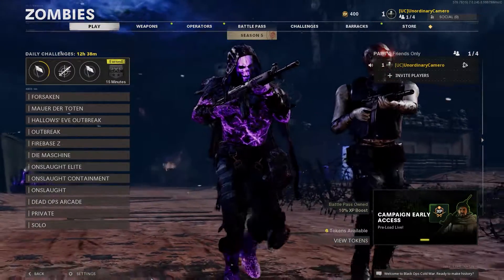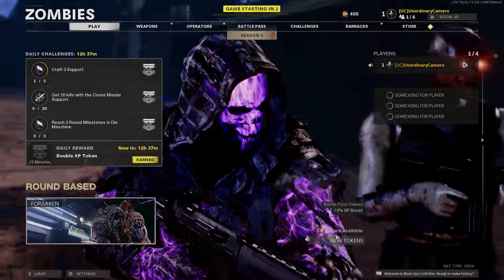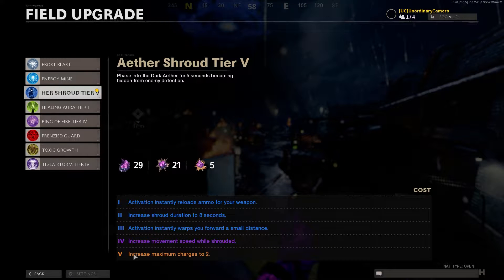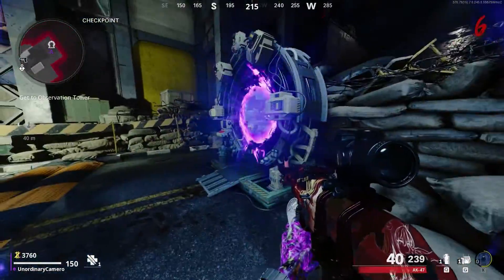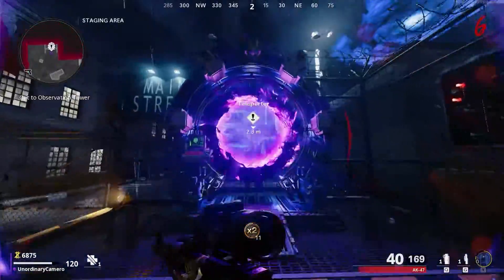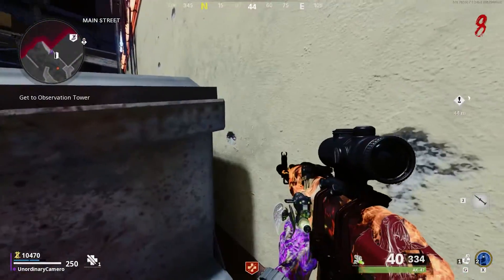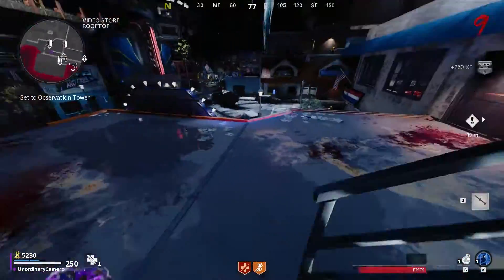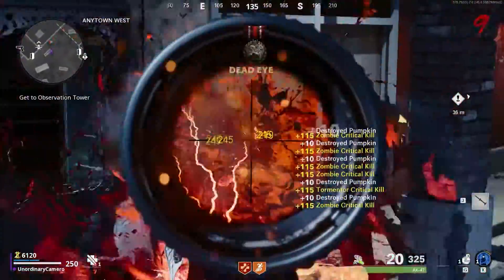SOLO XP GLITCH IN COLD WAR ZOMBIES!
easy step of this glitch if you need help ..put it down on the comments ill help you out 😀👍